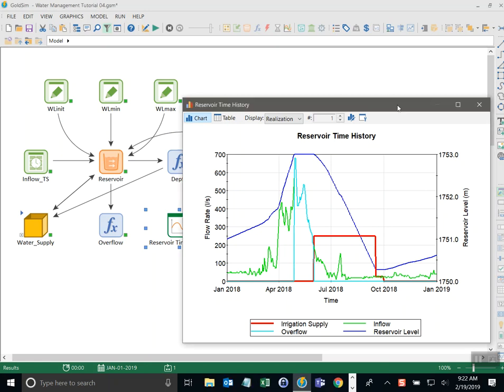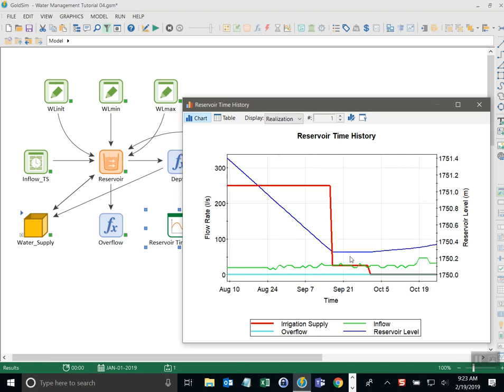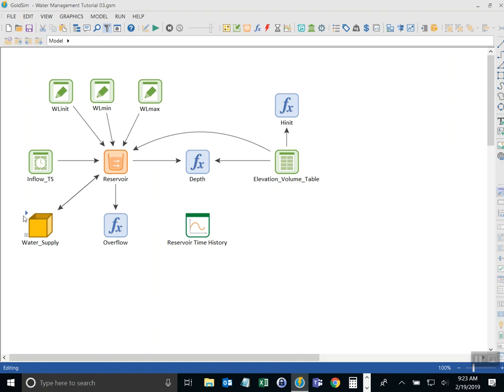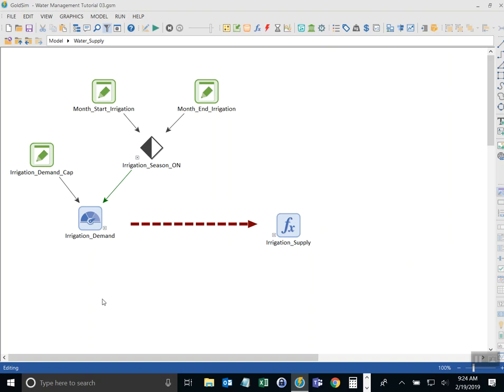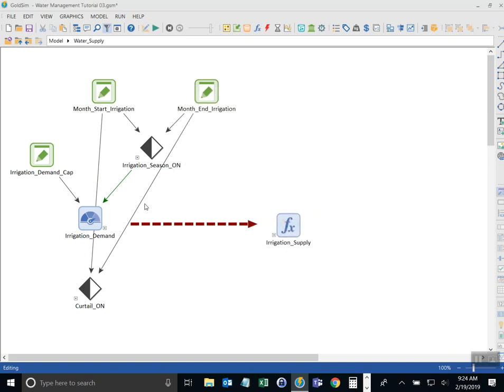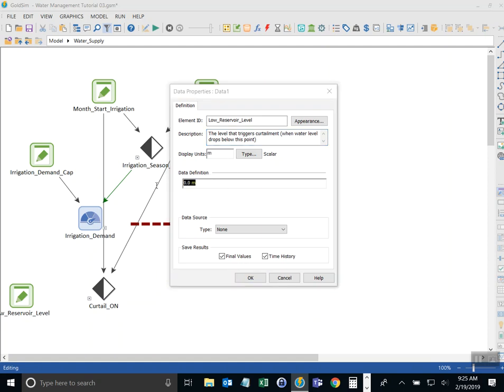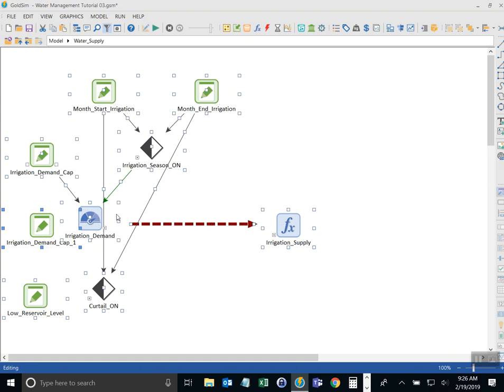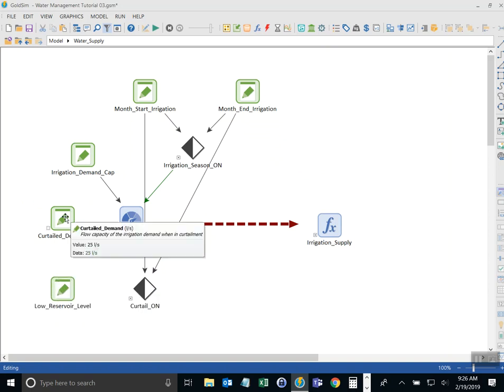Tutorial 04 - Curtailed Water Supply from Reservoir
Building on our original model from Tutorial 03, we will add some logic that curtails the irrigation demand when the reservoir water level drops down below a threshold.